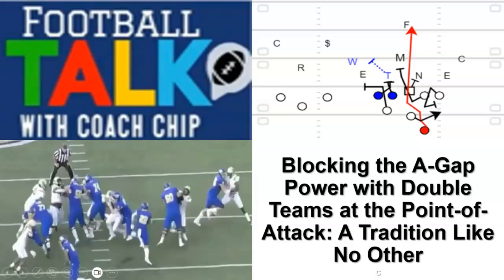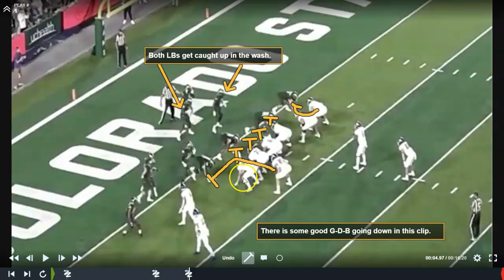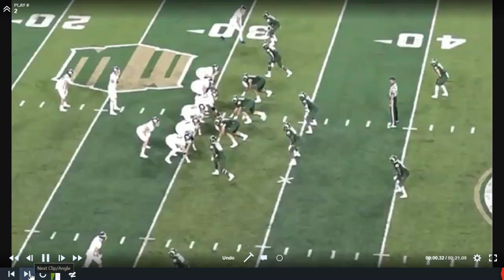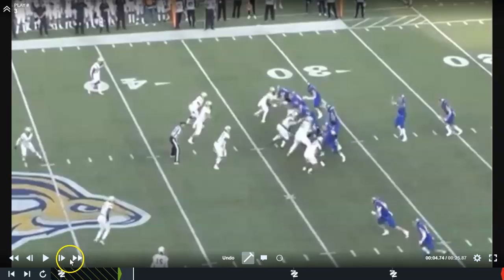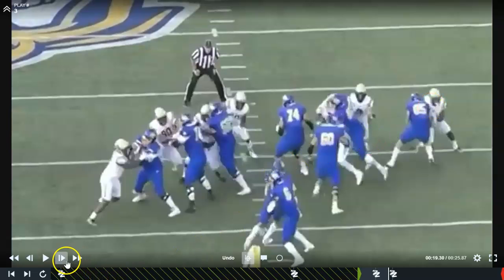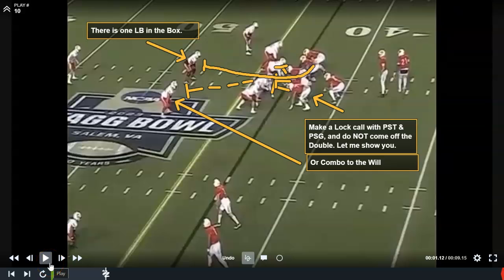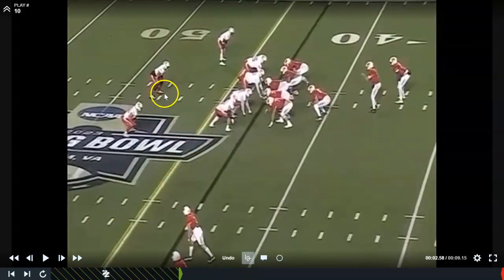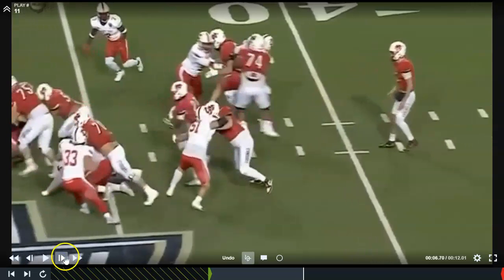Blocking the A-Gap Power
How we teach and coach up the A Gap Power. I believe this way is ideal for smaller programs that have limited resources as far as time and personnel are concerned. I will send you my blocking rules - all you have to do is ask. Be sure to watch until the end of the end of the video for a special free offer from FTCC. Thanks, Coach Chip

ATTENTION
Fair Use Notice: The videos on this YouTube Channel, Football Talk with Coach Chip, may contain copyrighted material, the use of which has not been specifically authorized by the copyright owner. The material is being made available for criticism, comment, teaching, and research by football coaches and hardcore fans of the sport. We believe this constitutes a "fair use" of any such copyrighted material as provided for in Section 107 of the Copyright Act and in accordance with the principles of fair use.